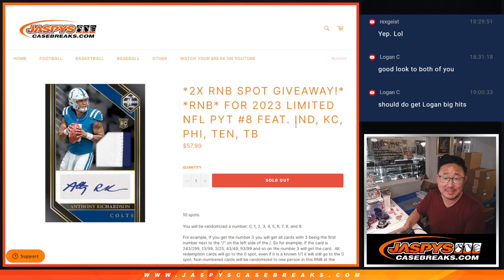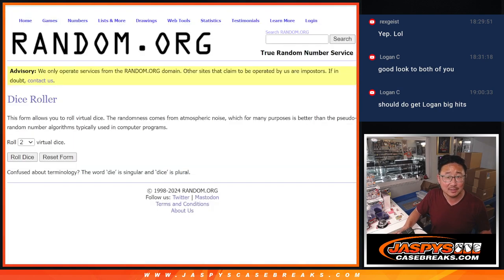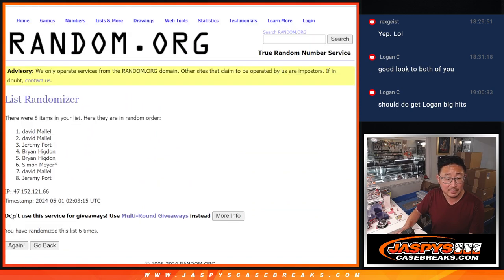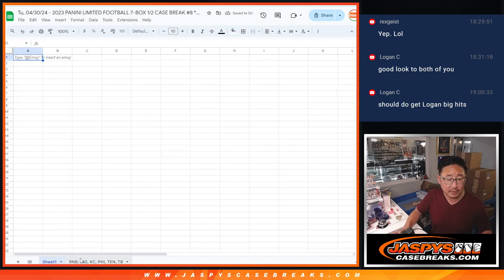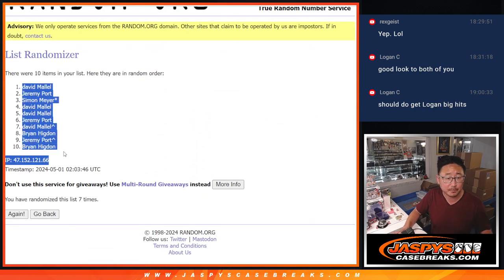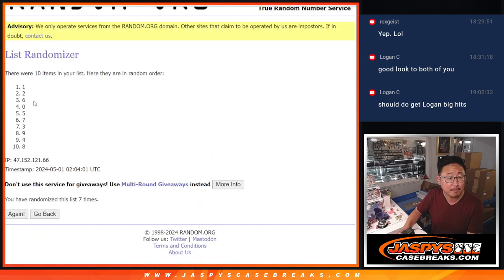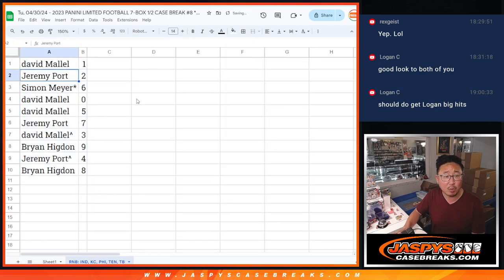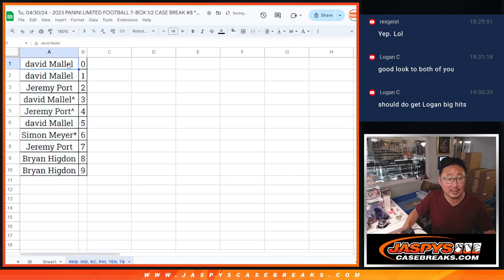RNB - Tu, 04/30/24 - 2023 PANINI LIMITED FOOTBALL 7-BOX 1/2 CASE BREAK #8 *PYT*